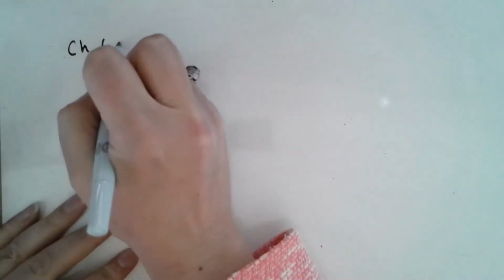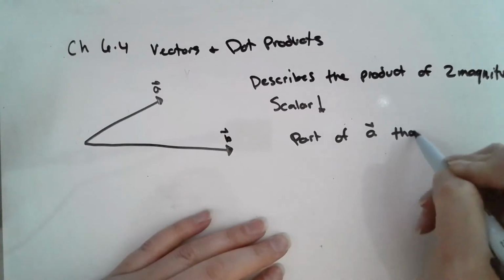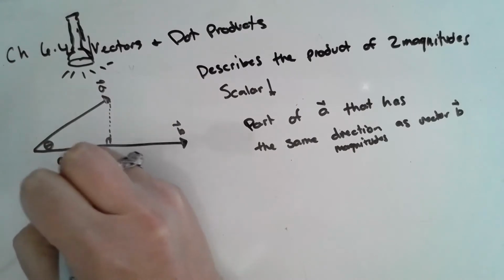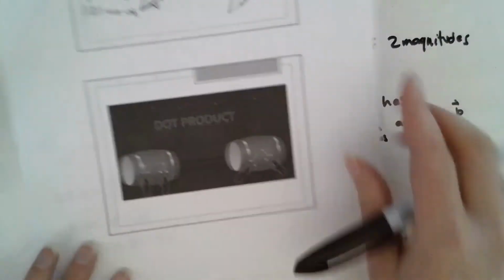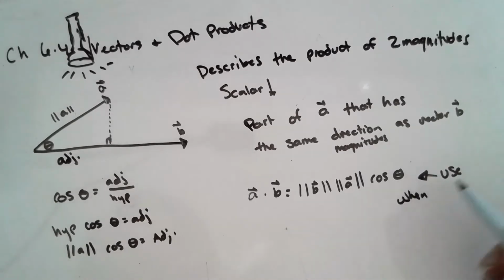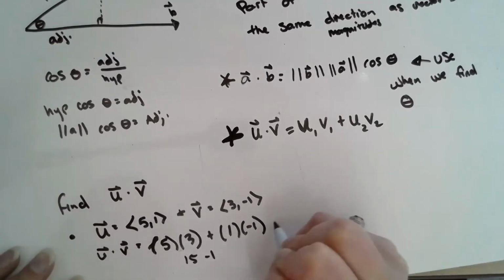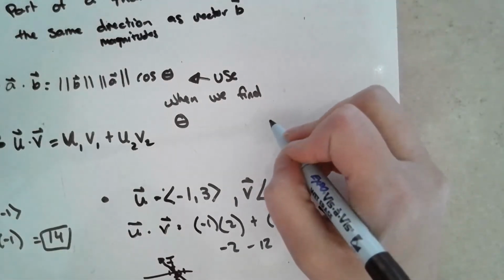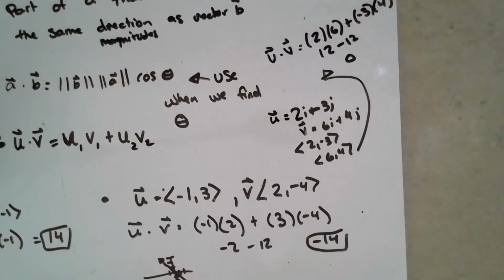Ch 6 4 Dot Products